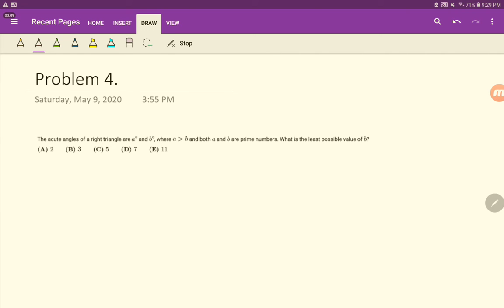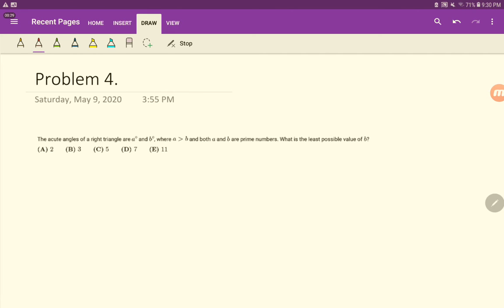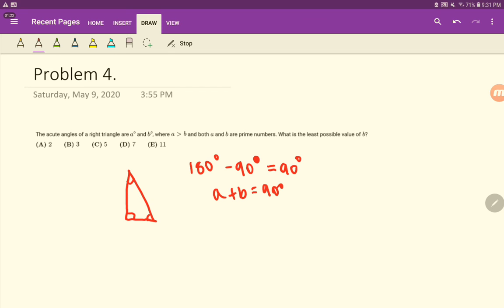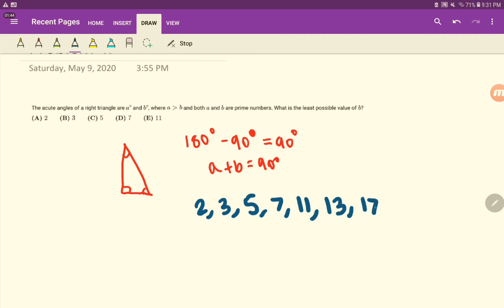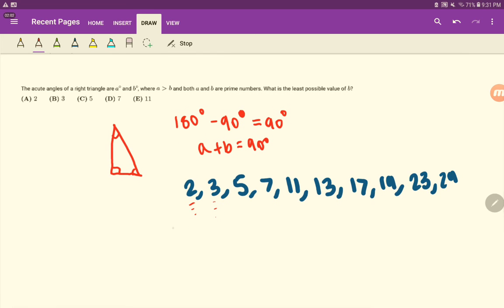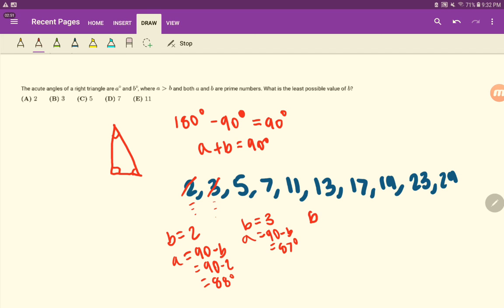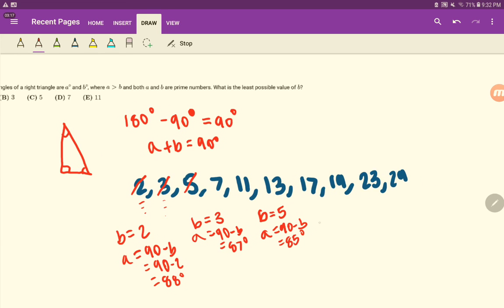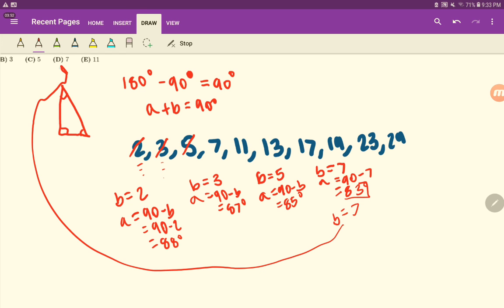Ace the AMC: 2020 AMC 10 B Problem 4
Welcome! In this new series, we will be covering past questions from AMC 8, AMC 10, AMC 12, and AIME exams. Enjoy!